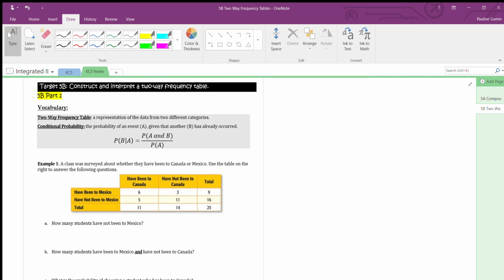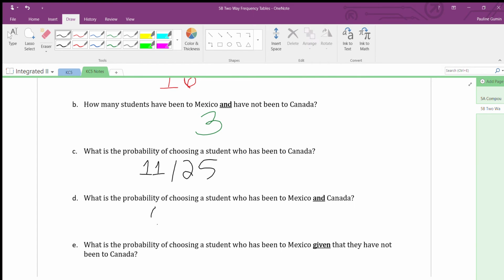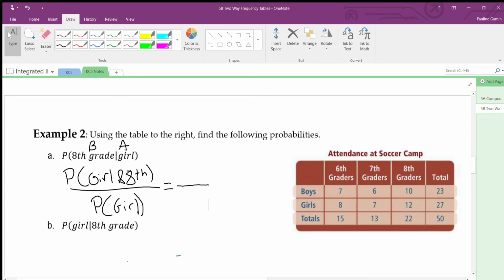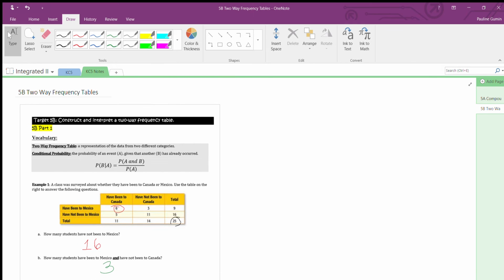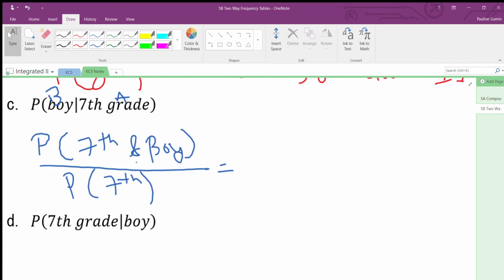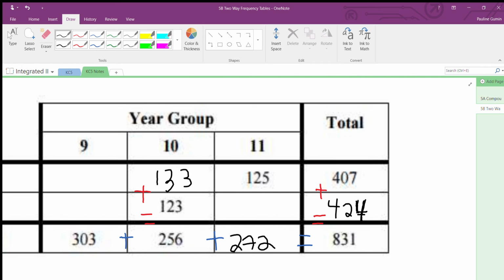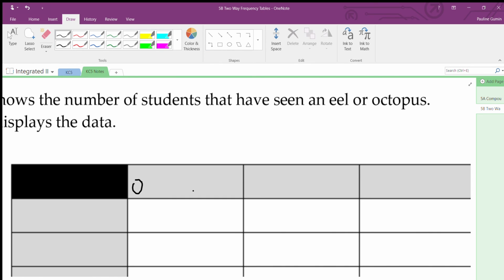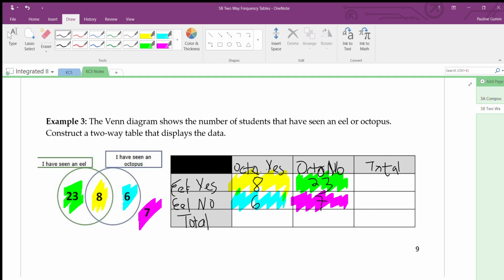Target 5B Two Way Frequency Tables